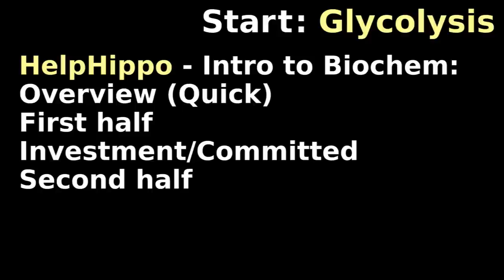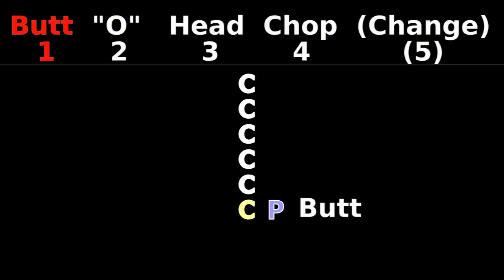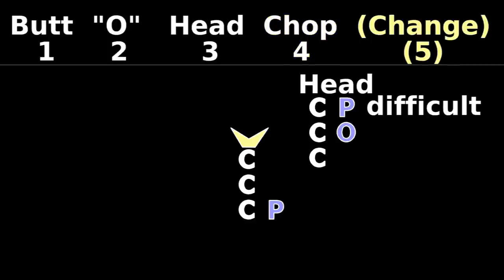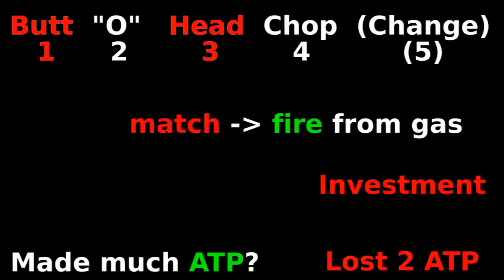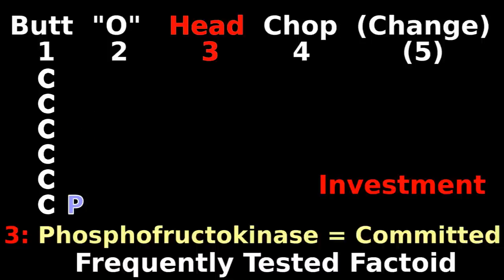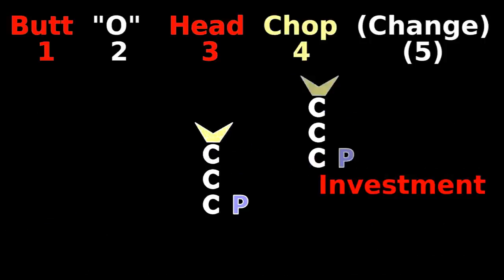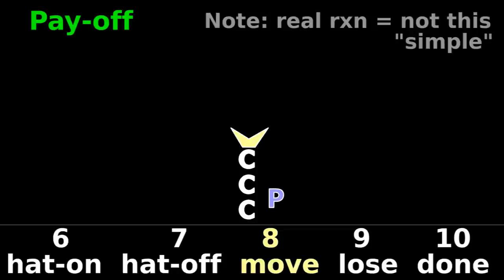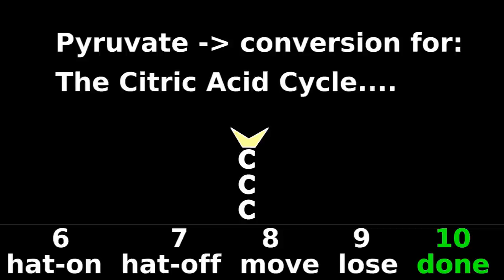Glycolysis Mnemonic Animation (2/5): Easy Biochemistry Introduction Tutorial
Easy glycolysis mnemonic for beginning students. You may need to pause/watch it more than once - and there's a self-paced FLASHCARD TUTORIAL at:

This tutorial introduces simplified intermediates structures/ ATP/NADH steps - the next part of our tutorial has the full structures/enzyme names.

This explanation also explains the difference between the investment and pay-off stages of glycolysis, as well as the important regulatory step, the "committed" step of phosphofructokinase-1.